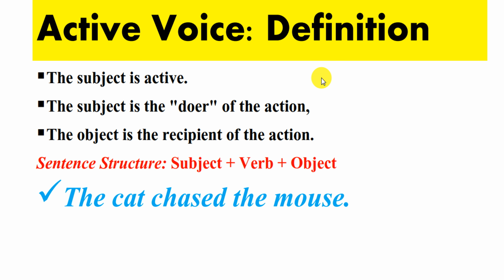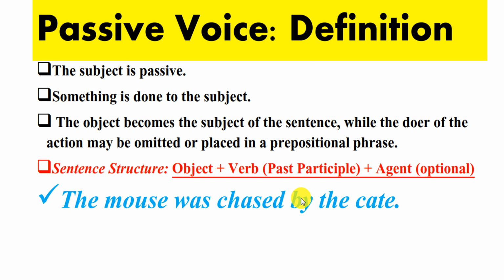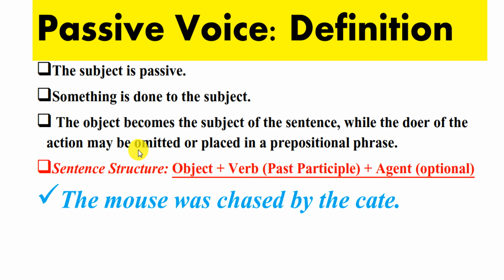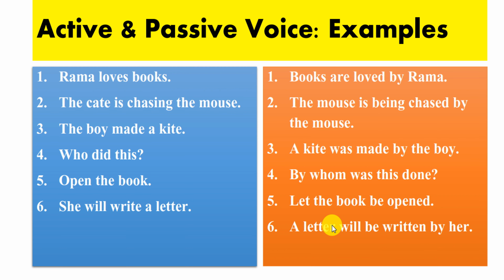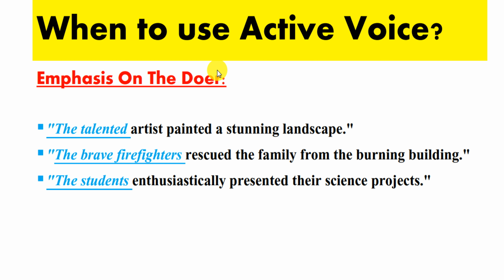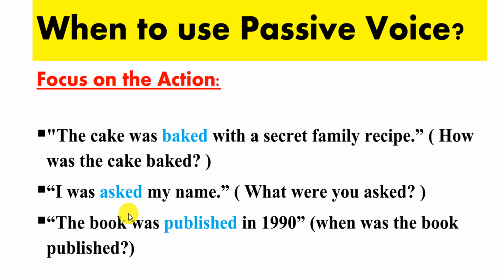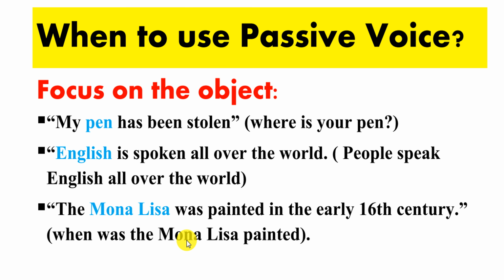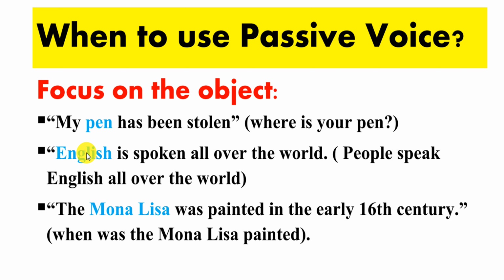Active Voice | Passive Voice | Basics | Examples | Correct Uses | Understand Easily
Hello Friends!!! In this video, i have discussed about
Voice
Active voice
passive voice
its definitions
explanation
difference between active and passive voice
examples of active and passive voice sentences
the correct use of active and passive